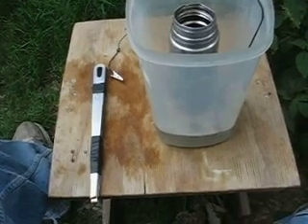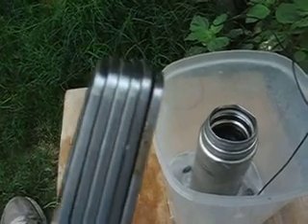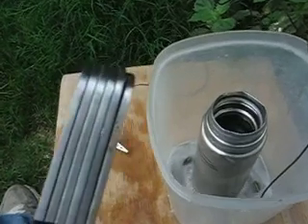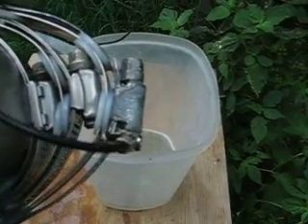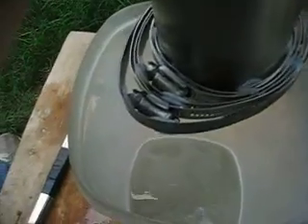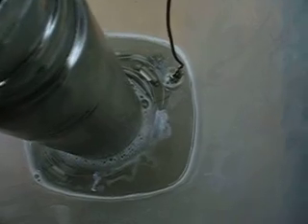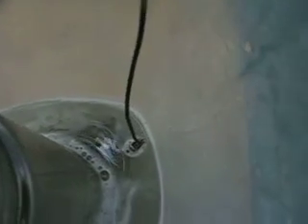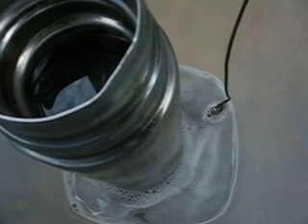022 HHO DIY 3 inch Bottle Cell filled and tied up with 5 Hose Clamps make Hydrogen Gas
I was curious about Metal Straps and the production range it would provide. I started out to strap them around a stainless Water Bottle as my positive lead. After that I added electrolyte inside the bottle with a positive lead to see if I could get additional Gas from this chamber. My next step will be to find plenty of stainless steel tubes with a closed bottom since this setup proofed to be successful.